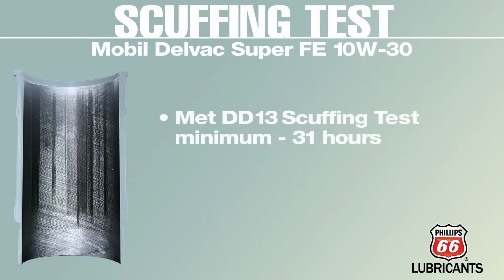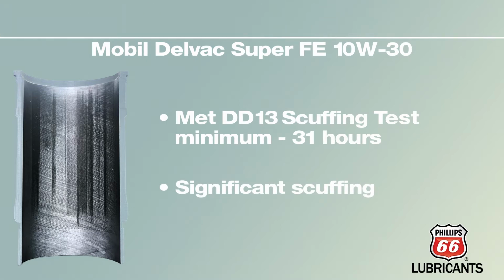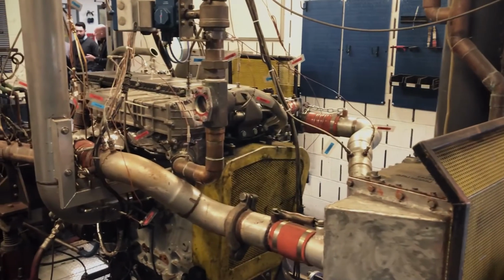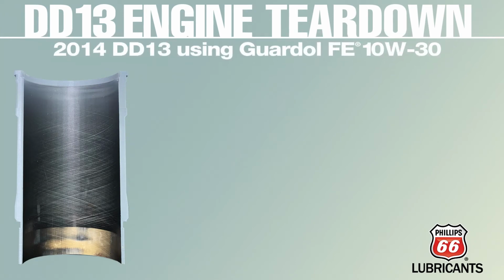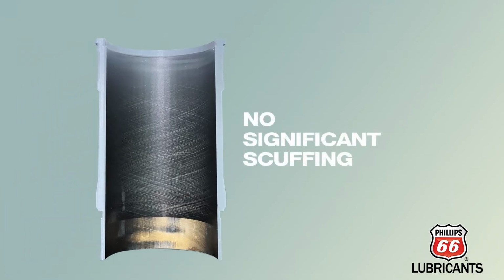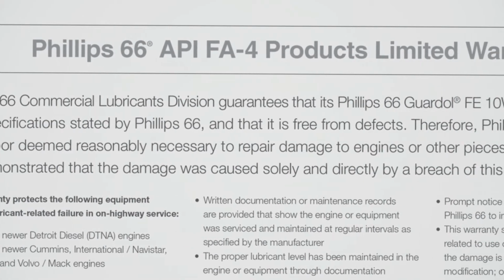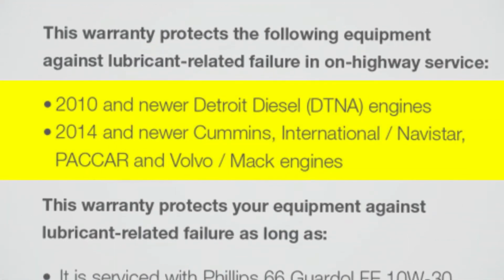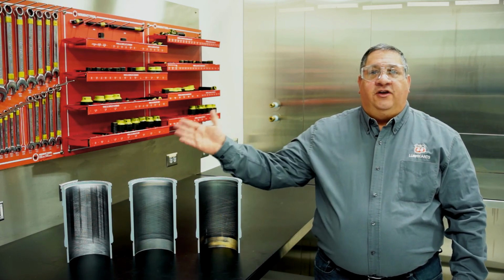P66 Cylinder Kit Video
Guardol FE 10W-30 Parts Kit Video. See a demo of how diesel engine parts look after being protected by Phillips 66 Guardol FE low viscosity oil.